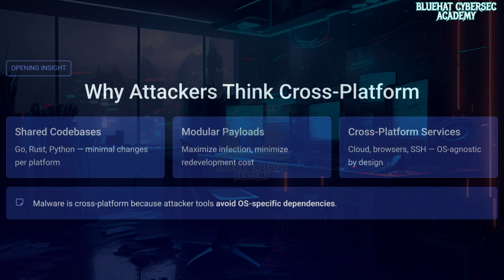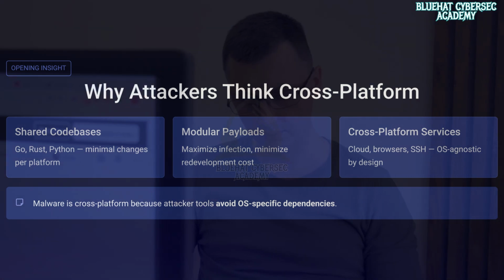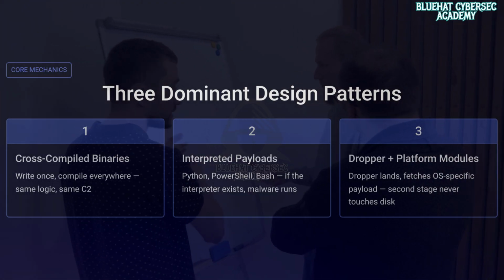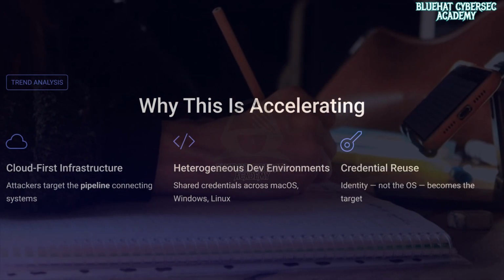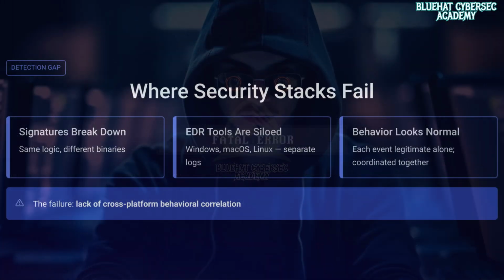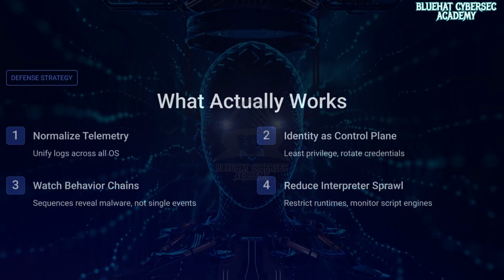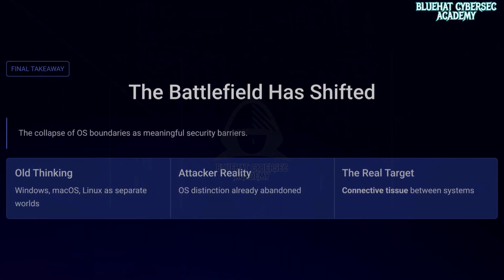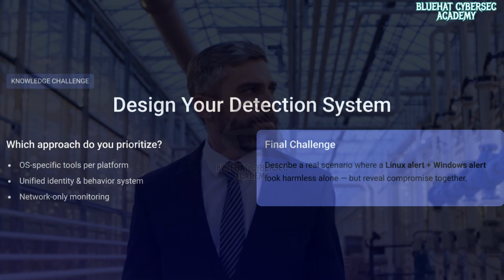Multi-Platform Malware Explained | How It Infects Windows, macOS & Linux (Cybersecurity Deep Dive)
Multi-platform malware is breaking the traditional idea of OS-based security by targeting Windows, macOS, and Linux simultaneously through shared codebases, interpreters, and credential abuse.

In this video, we break down how cross-platform malware works, why it is rapidly increasing in modern cloud and enterprise environments, and what defenders are missing when they rely on OS-specific security thinking.

Chapters:

00:00 Intro
00:22 Opening Insight
02:05 Core Mechanics Breakdown
04:17 Why This Trend Is Accelerating
05:23 Security Misconception Check
06:03 Detection Reality Gap
07:03 Practical Defense Strategy
08:38 Final Takeaway
09:23 Knowledge Challenge
10:08 Closing Message